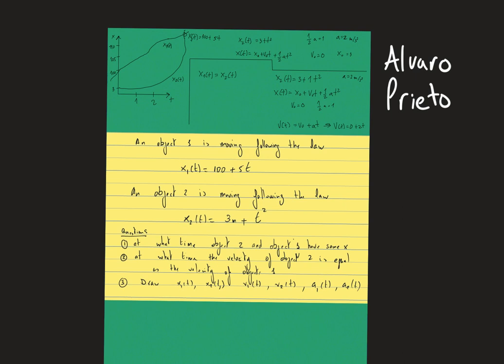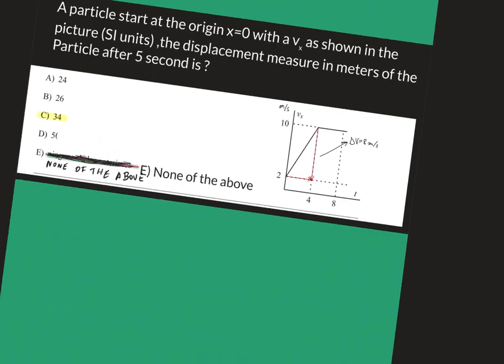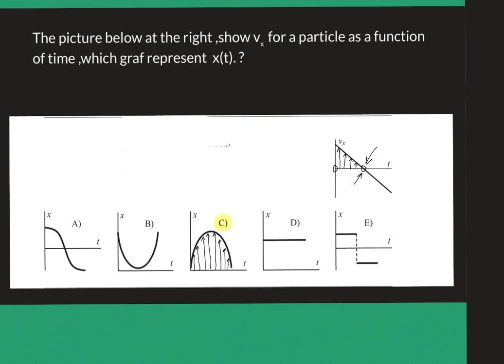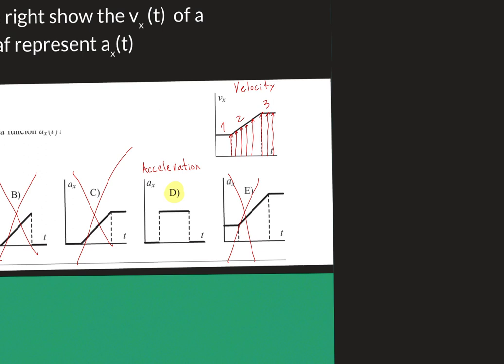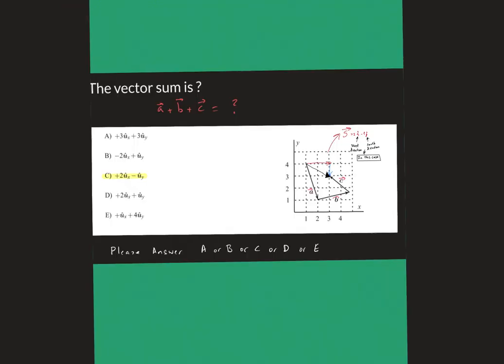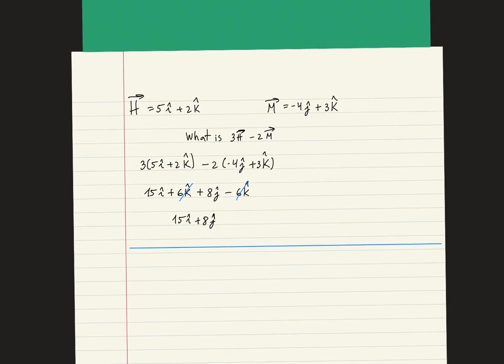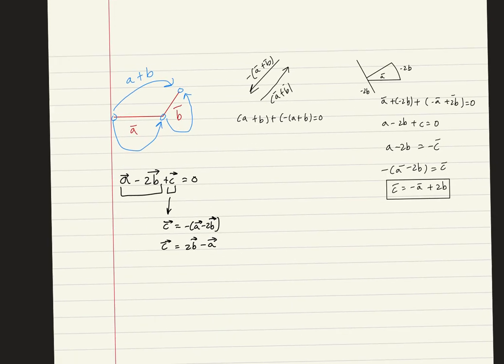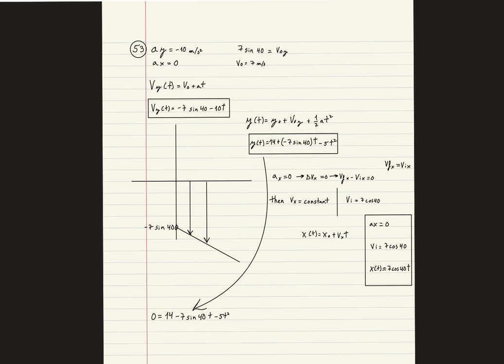Test 1 Part 1 Physics